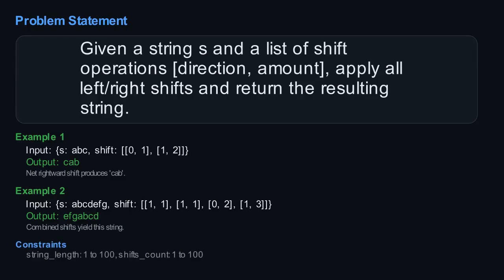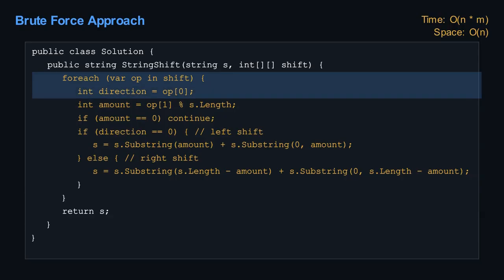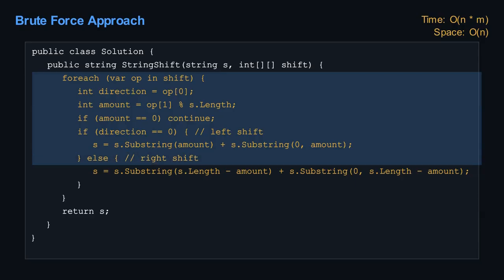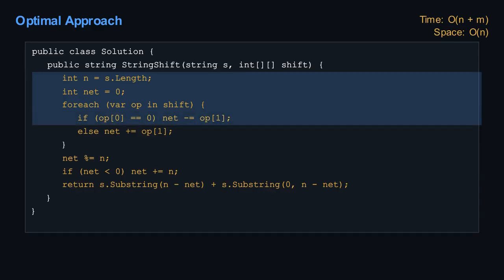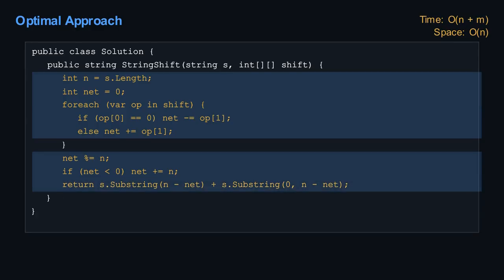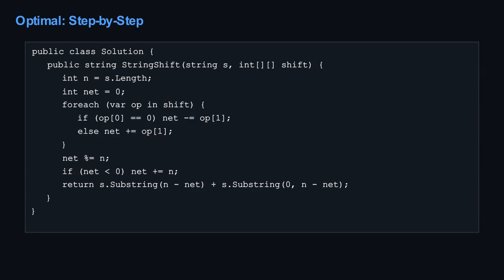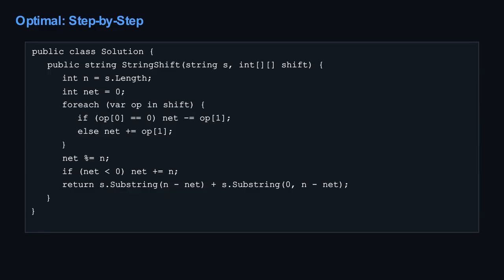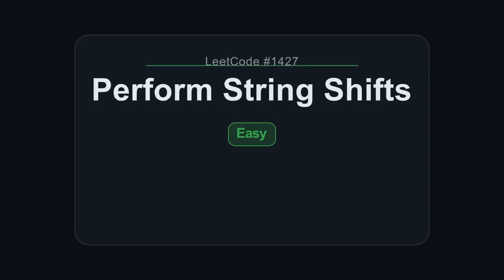LeetCode 1427: Perform String Shifts — The Math Trick (C#)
Master string rotation with LeetCode 1427. This video reveals the optimal 'net shift' approach to efficiently handle multiple string shift operations. Instead of repeated manipulations, we consolidate all shifts into a single, final rotation. Achieves O(N + M) time and O(N) space.